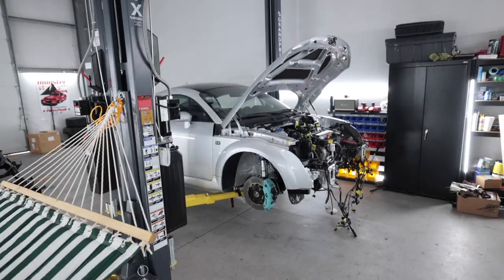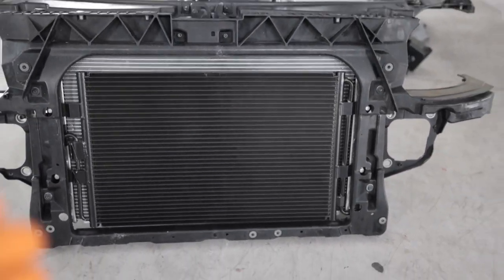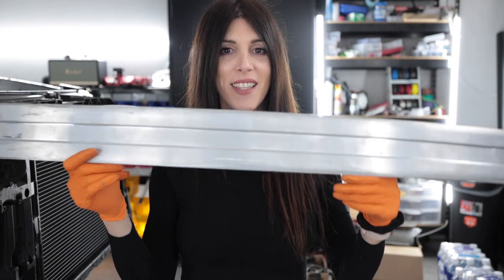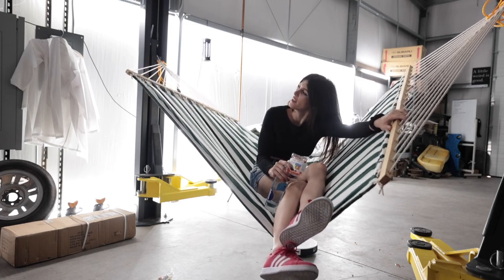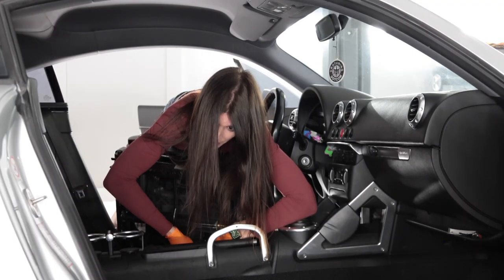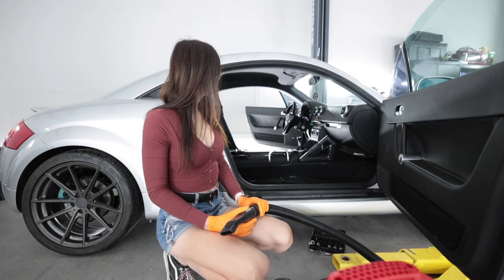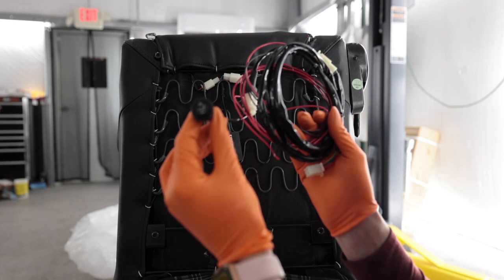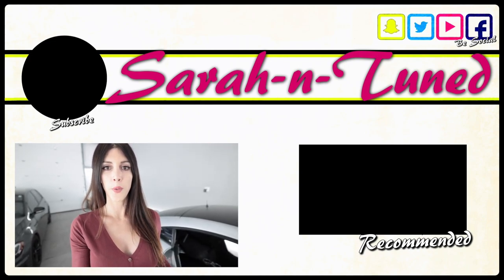A Mentally Exhausting Car To Restore.. // Project Audi TT Quattro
✅HOW TO WIN TeeTer ToT!

Signing up w/ your email = Double Entries!

Special Thanks to my Patron Support!

Britt F.
Chad B.
Col. L.
Curtis S.
Daniel F.
Darren M.
Dave
David L.
Jeffrey P.
Josh H.
Kevin C.
Mark L.
Meghan "in Seattle"
Nenad R.
Ray I.
Terry S.
Todd C.